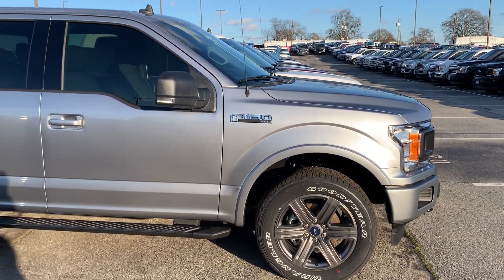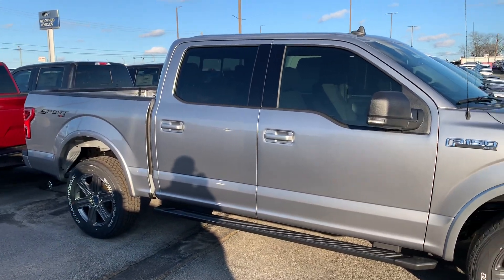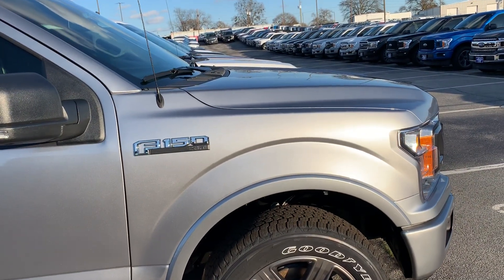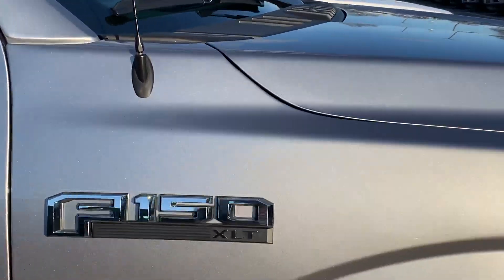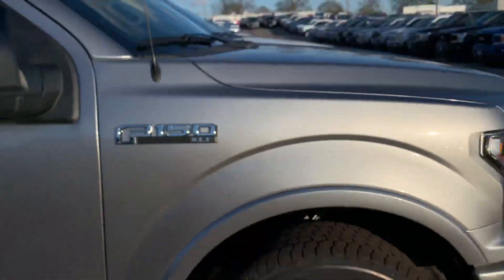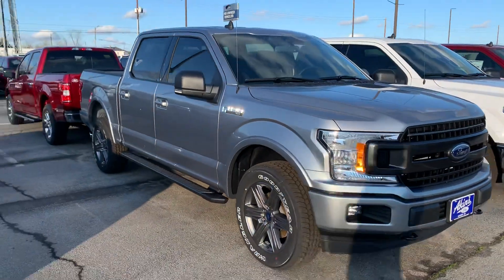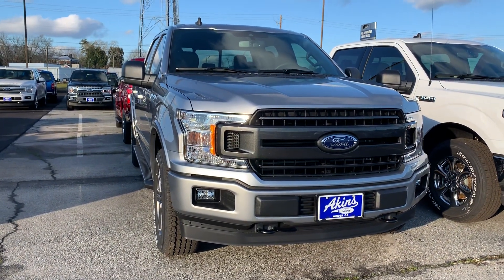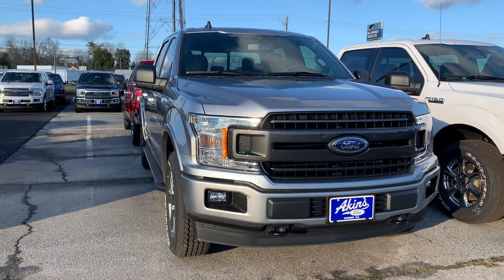New 2020 Iconic Silver Color Ford F150 Super Duty Trucks Akins